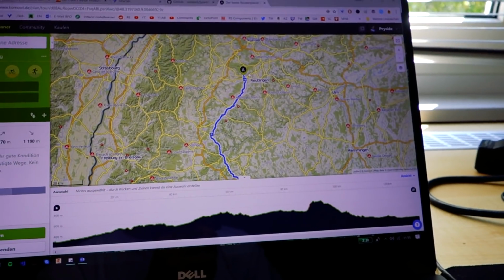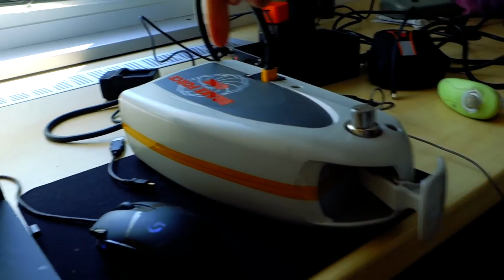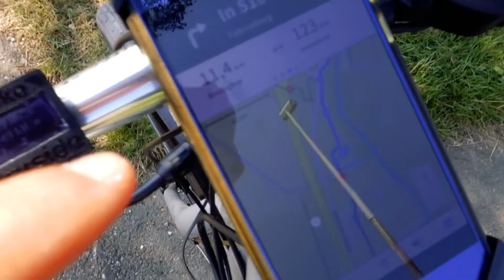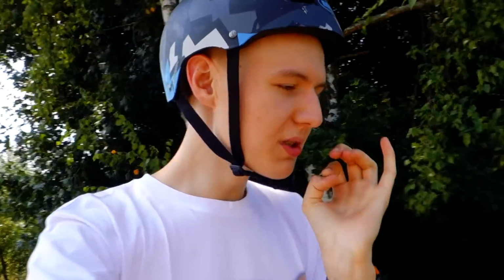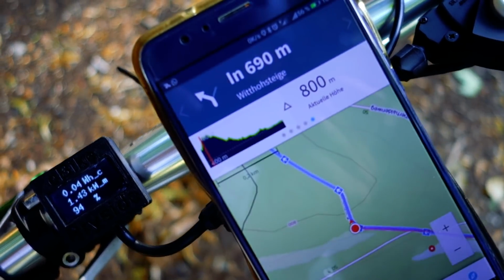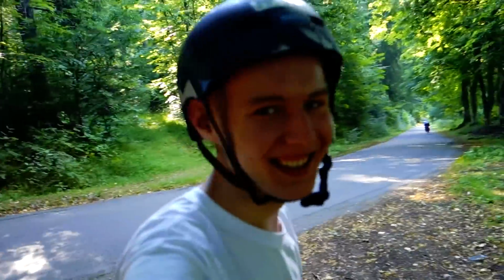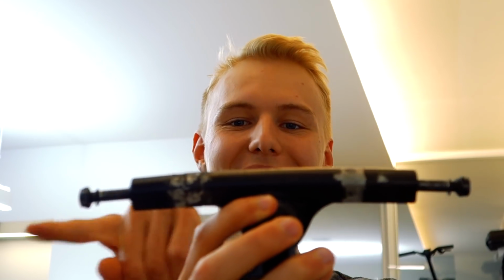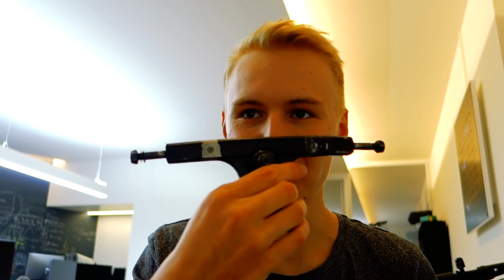Destroying SH*T on my 130KM eBike TRIP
I made quite a long eBike trip a few days ago to test out the limits of my ebike. Lets just say not everything went the way intended.